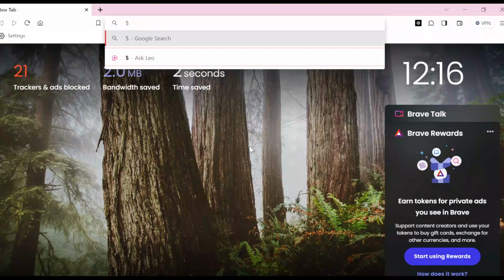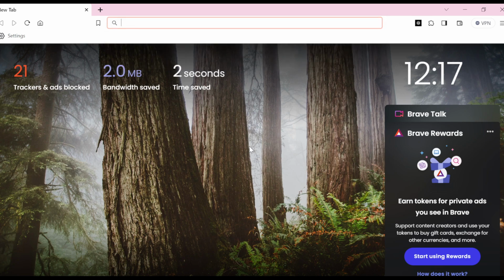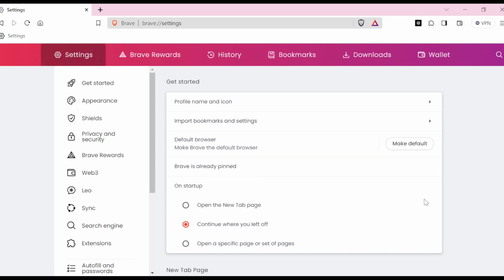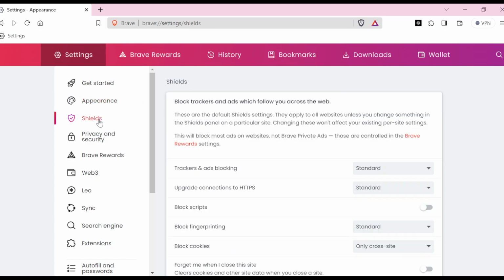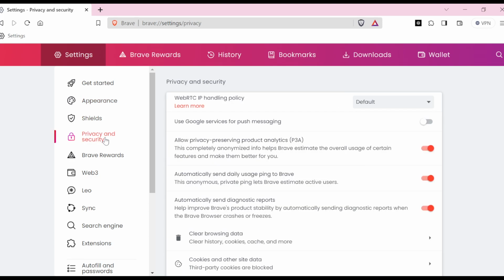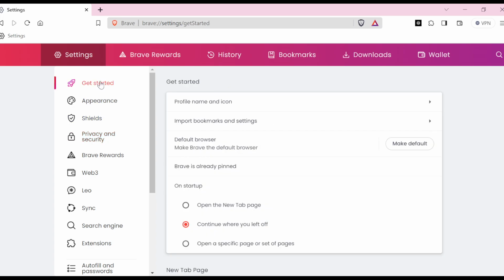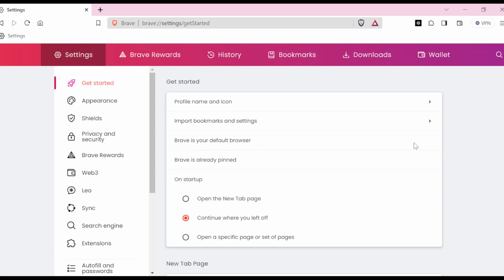How to Make Brave your Default Browser (Easiest Way)​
Today we talk about How to Make Brave your Default Browser, so stay until the end of the video to see the full explanation.